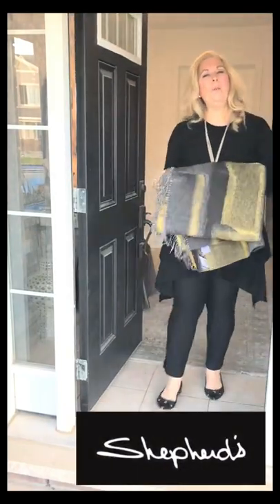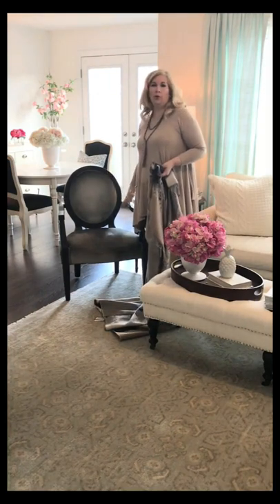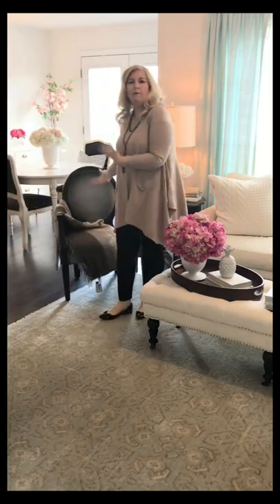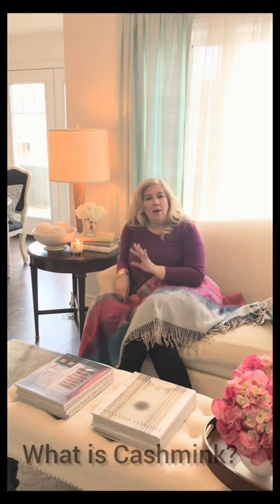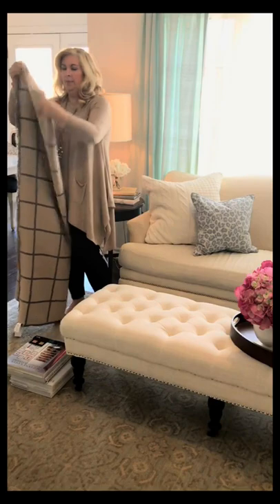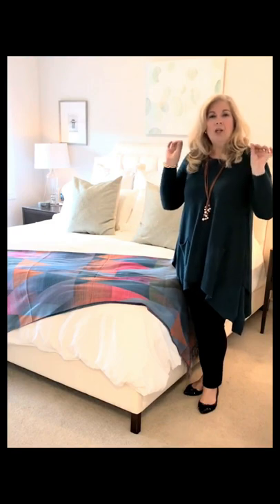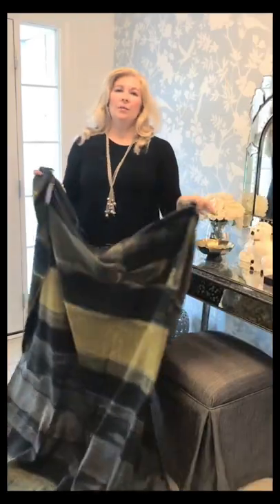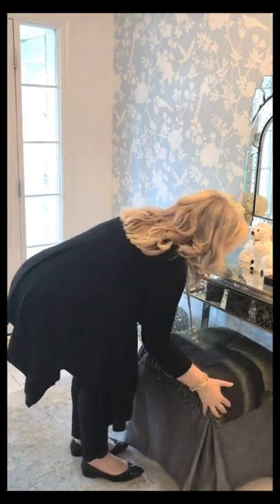How To Style A Throw For Any Room, Kirsten Shows You How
Kirsten opens up her home to share easy ways to style up our new throws and add a decorator’s touch to any room!

Our New Cashmink throws are now available online - they make a great gift for yourself or someone special. We ship worldwide!